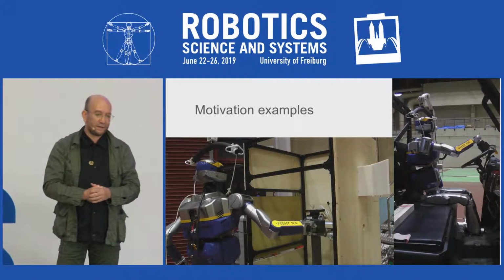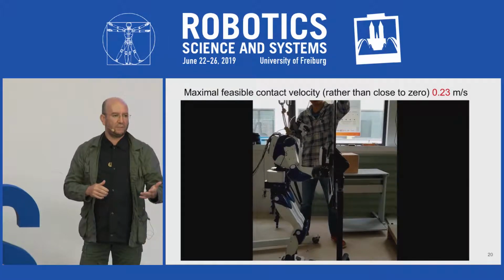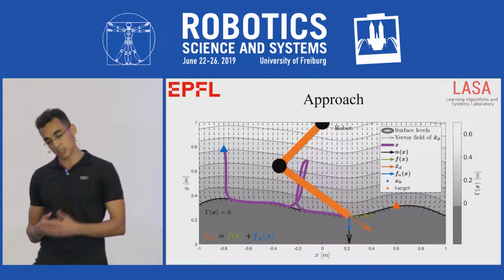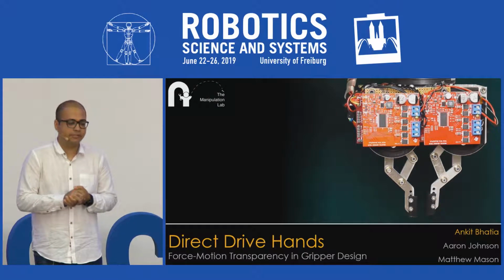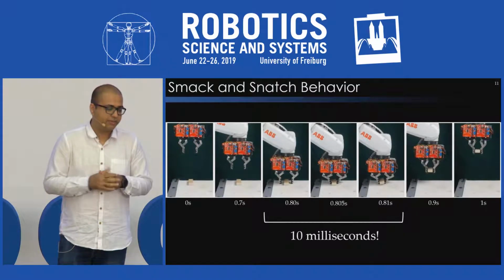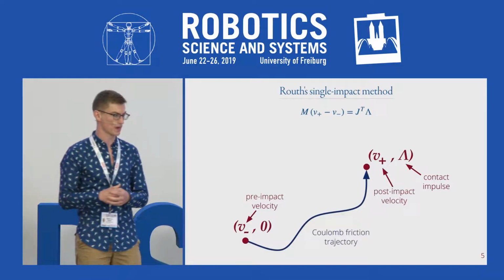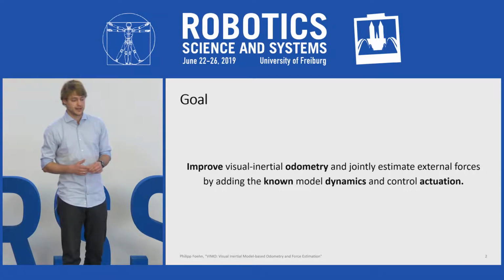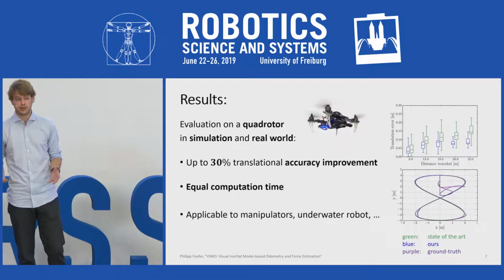RSS 2019, Spotlight Talks: Group 11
The following papers are presented in this spotlight session:

1. Impact-Friendly Robust Control Design with Task-Space Quadratic Optimization
2. A Dynamical System Approach to Motion and Force Generation in Contact Tasks
3. Direct Drive Hands: Force-Motion Transparency in Gripper Design
4. Modeling and Analysis of Non-Unique Behaviors in Multiple Frictional Impacts
5. VIMO: Simultaneous Visual Inertial Model-Based Odometry and Force Estimation